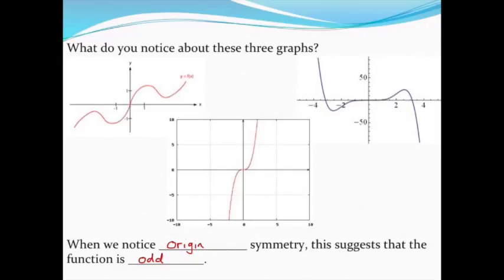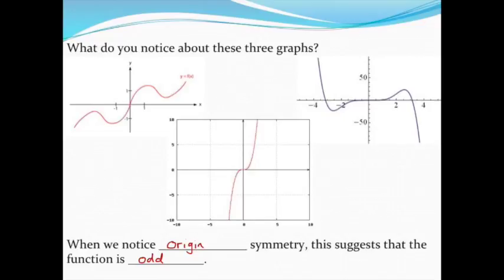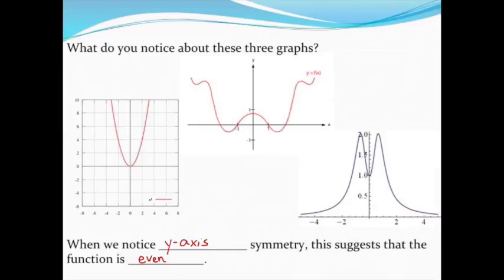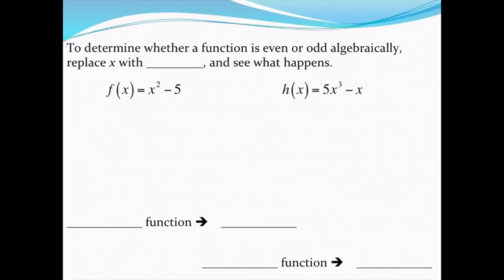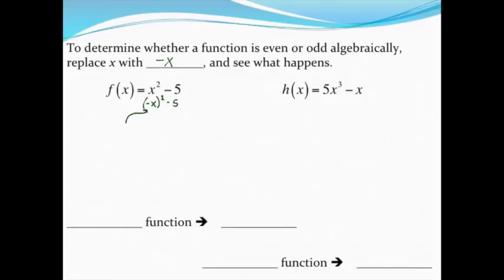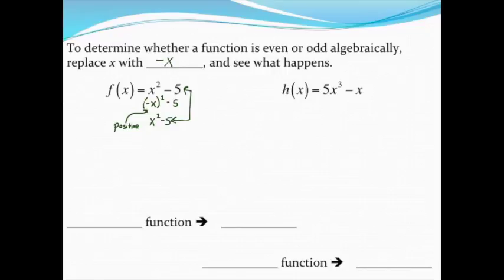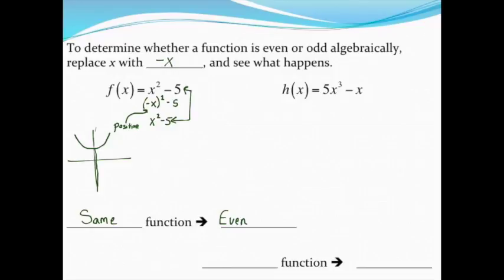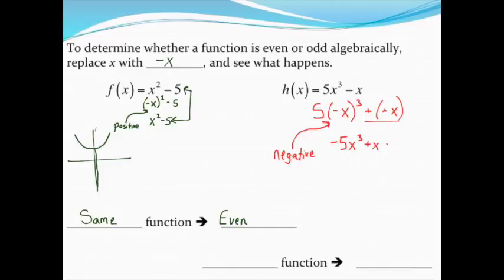Determining if a function is even or odd